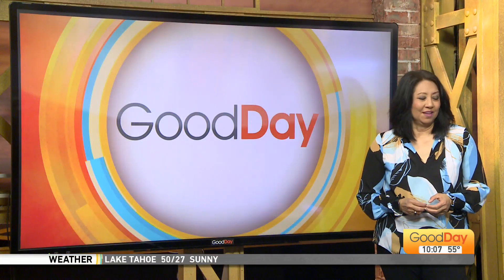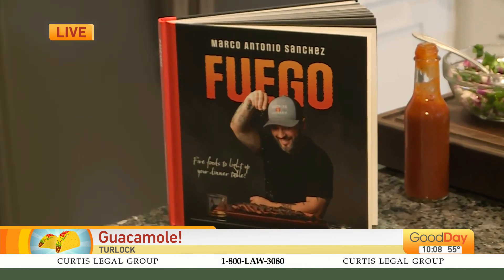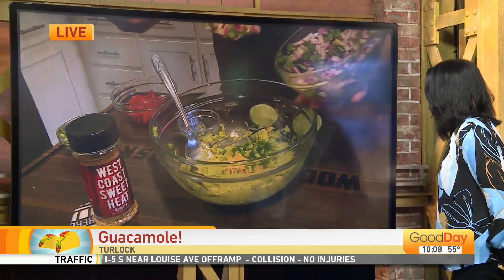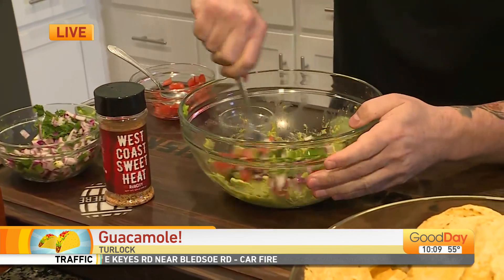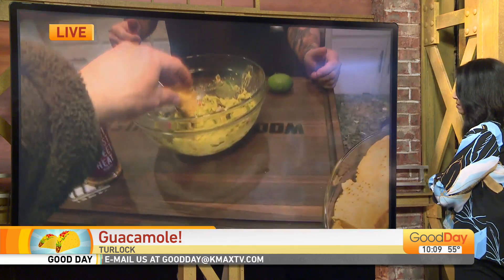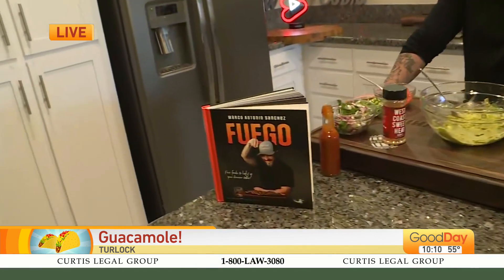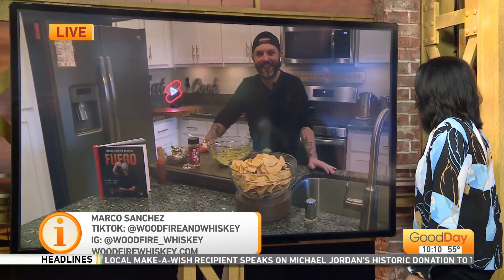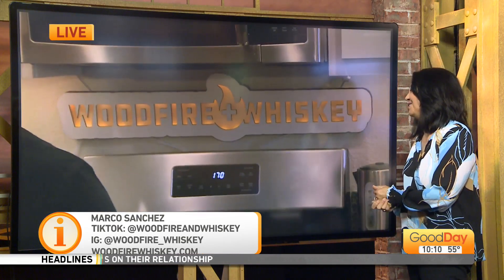Woodfire and Whiskey - whipping up some guacamole!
Marco Sanchez ("Woodfire and Whiskey") re-joins Tina to make some guacamole from his cookbook!